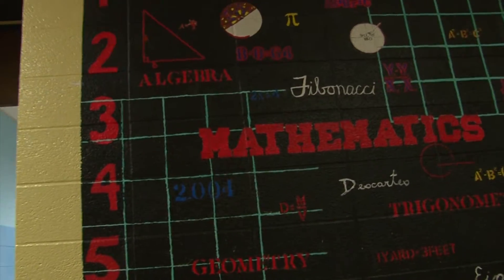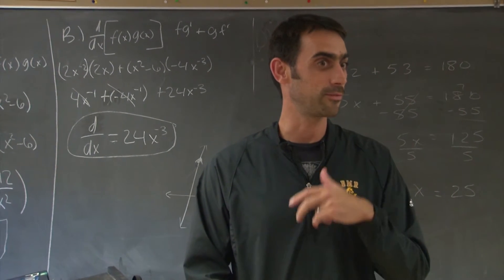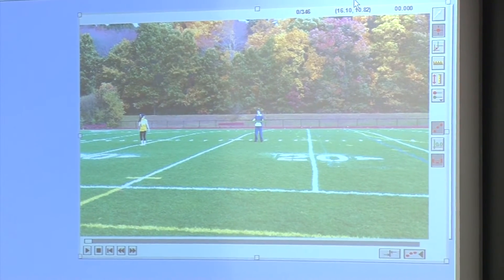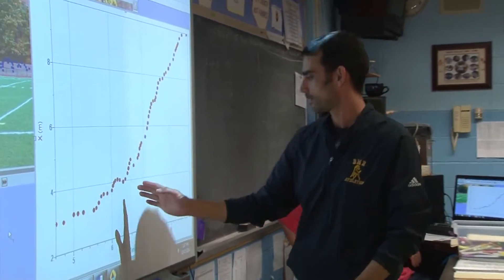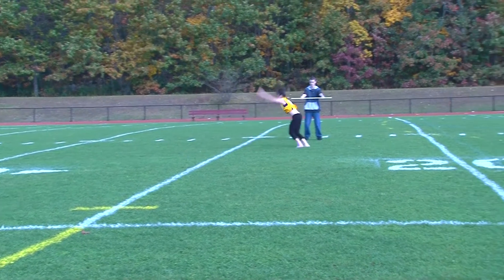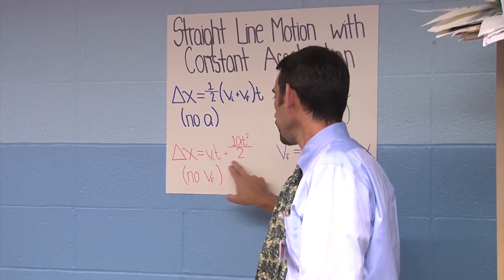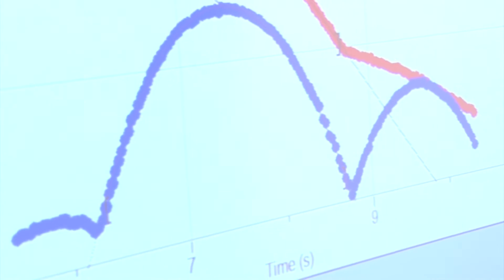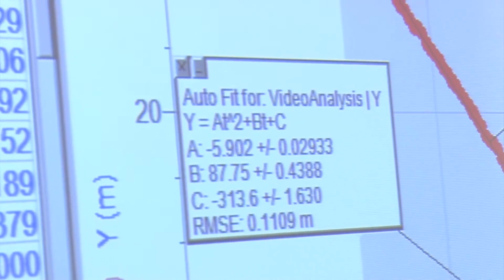Ethan Roe Math Class Logger Pro 11214